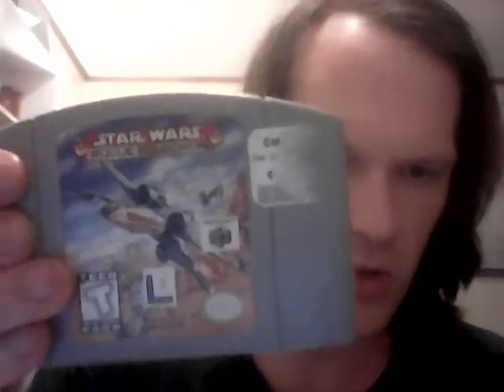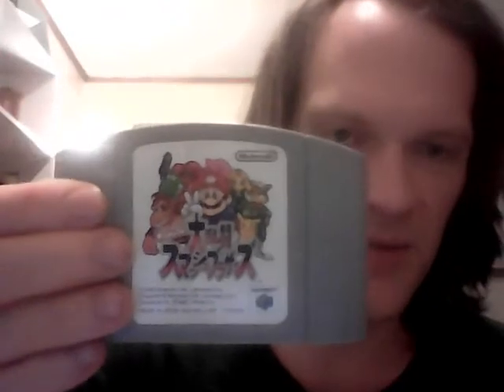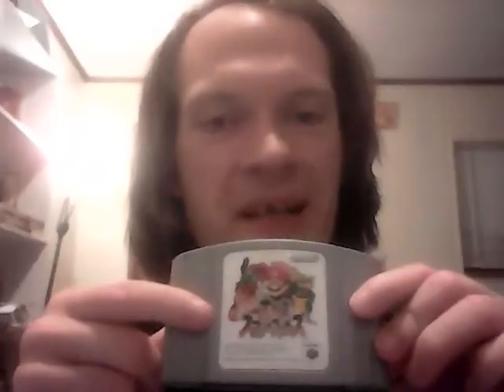My Nintendo 64 Collection!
In which Jamz shares with you some of gaming's best from the end of the 20th century.